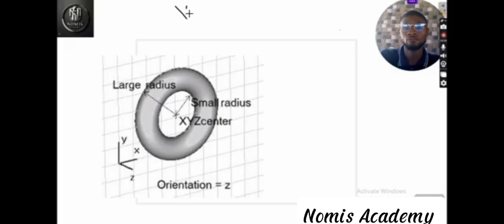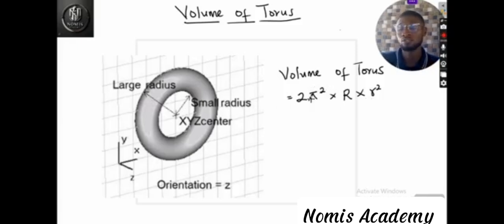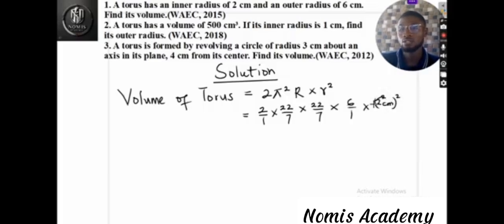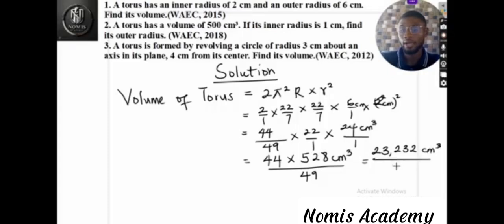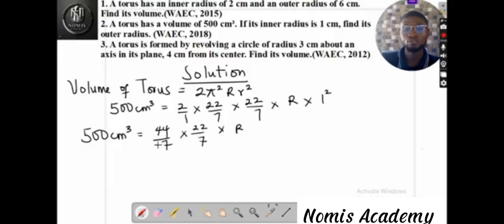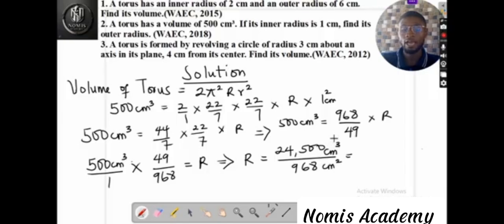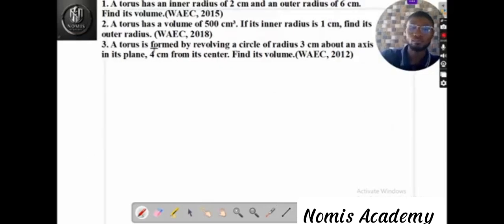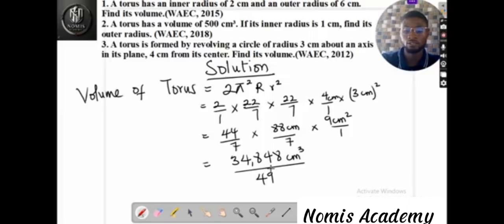VOLUME OF A TORUS